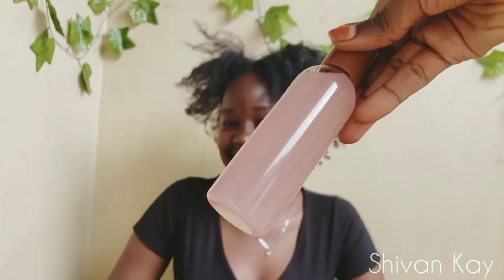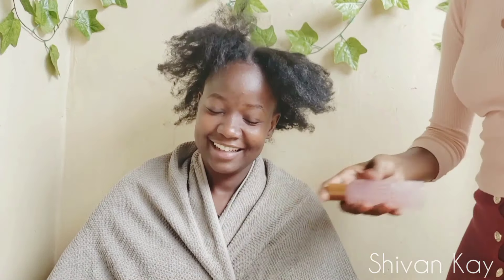ONIONS🧅 GREW HER HAIR EXCESSIVELY😱😲 | Natural Hair Growth Treatment | Shivan Kay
INGREDIENTS/TOOLS USED
▫️Half a cup of water
▫️4 Medium sized Red Onions
▫️A bowl
▫️A Sieve
▫️A Container
▫️An application Bottle
▫️Plastic cap
▫️Emulsion blender

DIY DOUBLE HAIR GROWTH TREATMENT WITH BANANA AND MILK | Insane hair growth

HOW TO PROPERLY USE ALOE VERA FOR EXTREME HAIR GROWTH | Stop Hair fall and Thinning

How I Use Onion and Ginger for Unstoppable Hair Growth | Natural Hair

EASY AND QUICK SLEEK BRAIDED PONYTAIL ON 4C HAIR!

DIY SALON BLOW OUT AT HOME | How To Blow dry Type 4 Hair | TENSION METHOD

NATURAL HAIRSTYLES | How to style 4C Natural Hair

HOW TO: SILK PRESS ON 4C NATURAL HAIR | NO BLOW DRYER | COMB CHASE METHOD

How to: Braid out on 4C Hair | Natural Hair | ECO STYLER GEL

My Easy Go-To hairstyles on curly hair🥰

Bantu Knotout on blown out natural hair | DETAILED HOW TO*

EASY Natural hair styles for BLOWN OUT TYPE 4 HAIR

SUPER EASY styles on 4c blowout hair🥰

How to Make Rice Water for Massive Hair Growth | THE EASIEST AND TRUE RECIPE

Extreme Deep Conditioning Protein Treatment for Rapid Hair Grow | Egg and Avocado Hair Mask.